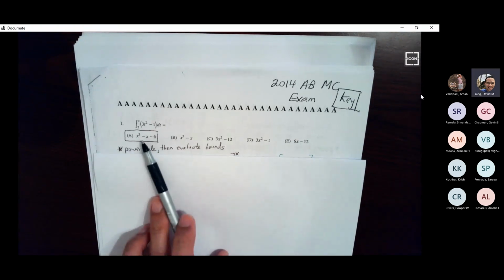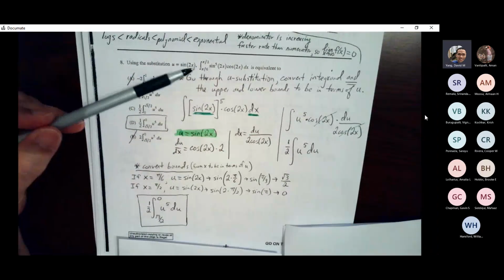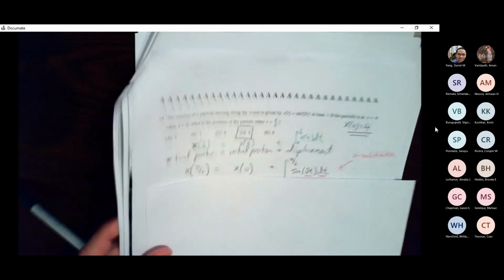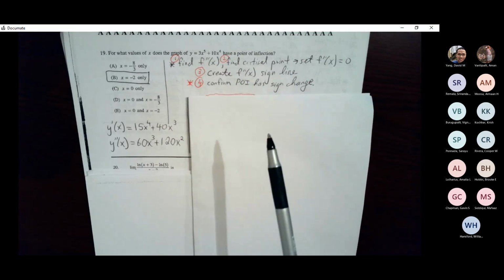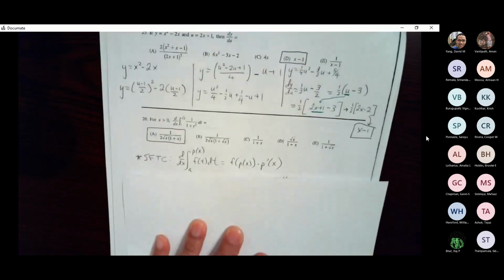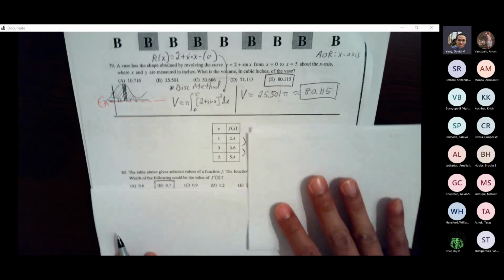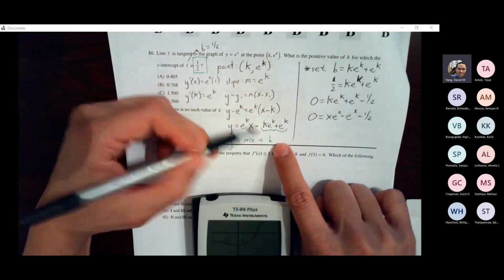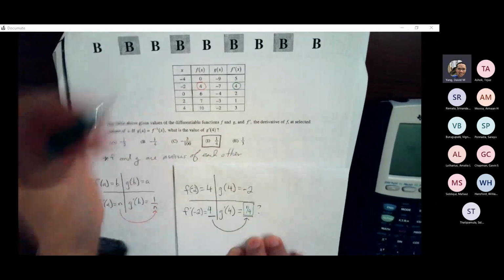AP Review Help session 2014 MC test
AP Calculus AB - Sun. May 8, 2022  @8-10pm